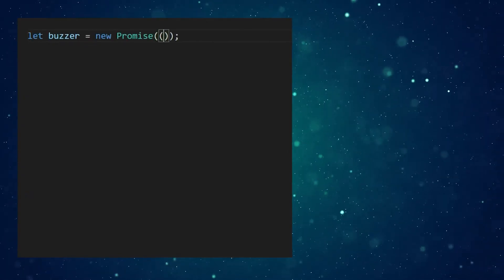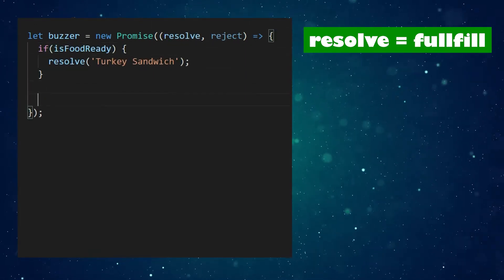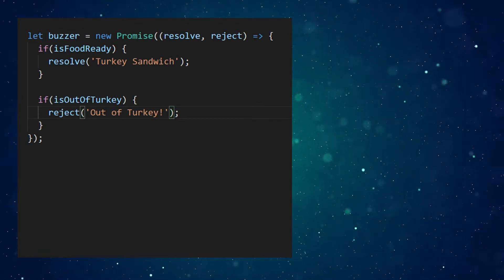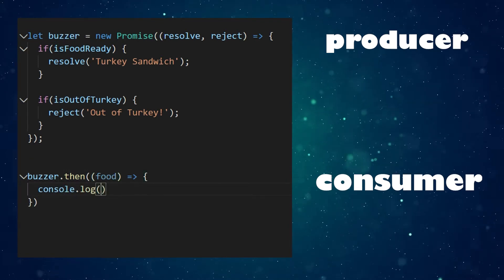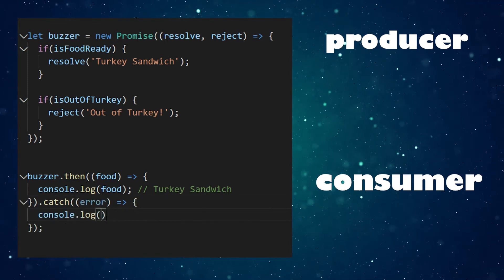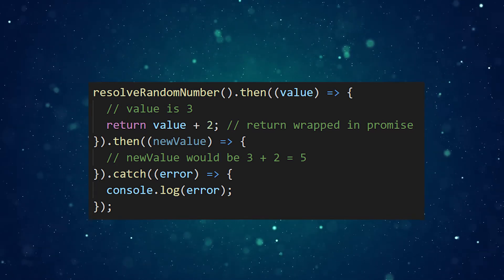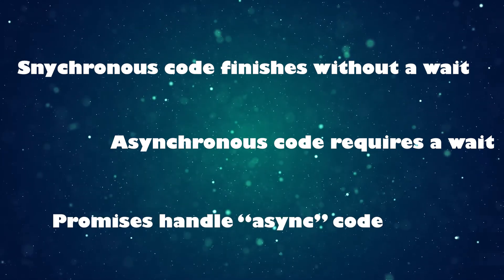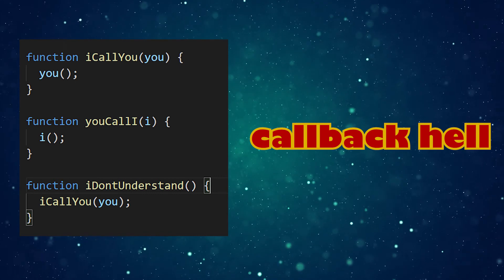Javascript Promises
This is a quick run through of a what a promise is and what it does for us in javascript.